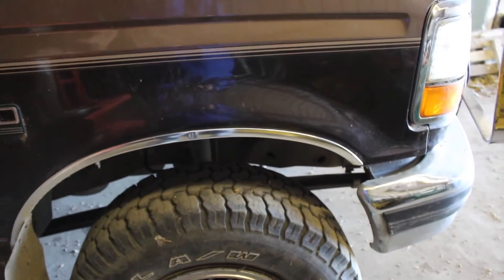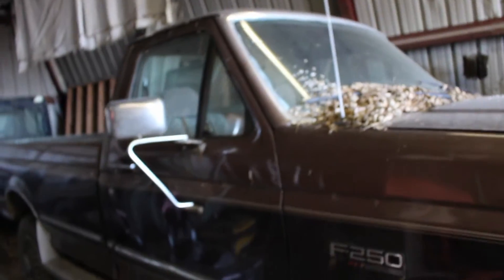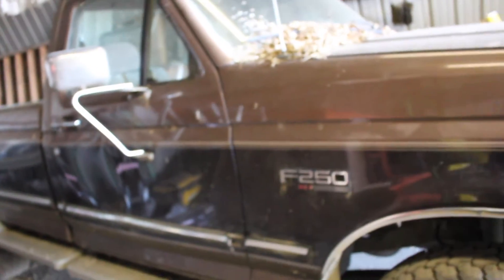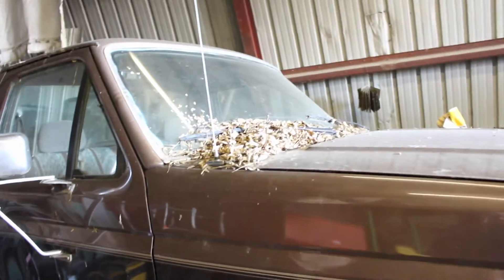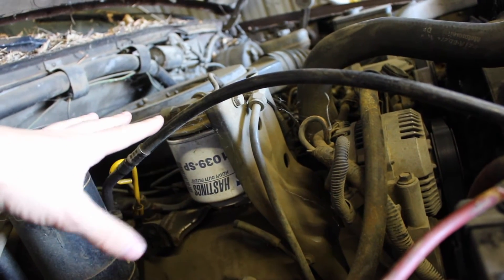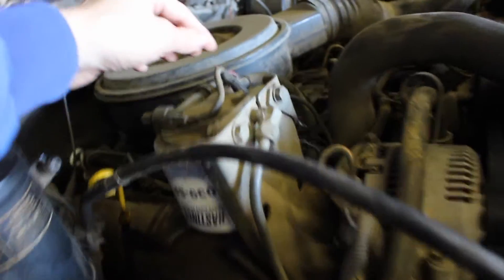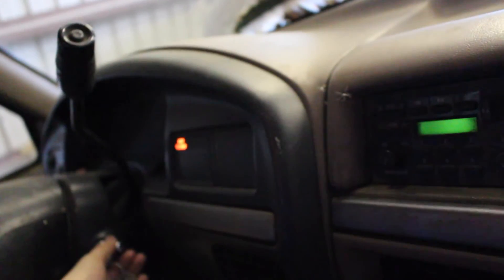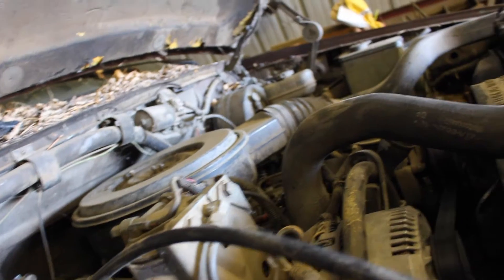New Theory Why The Ford F-250 IDI 7.3L (1993) Runs Rough!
I think this is part of it I don't know much about diesels but I do know they hate air in the lines what would cause the air coming into the lines to the fuel filter?